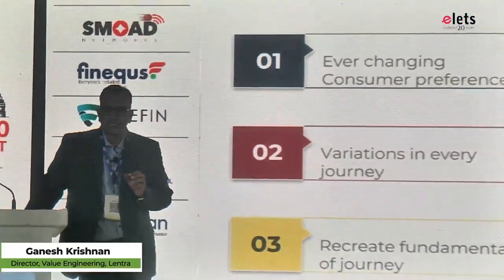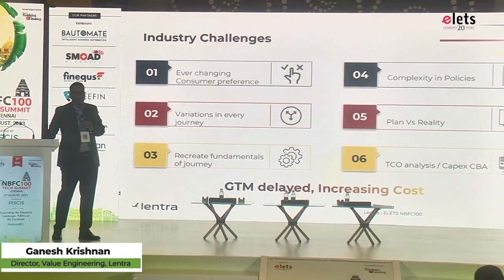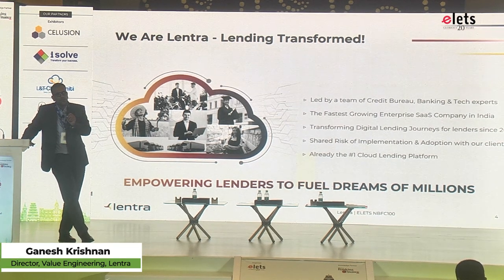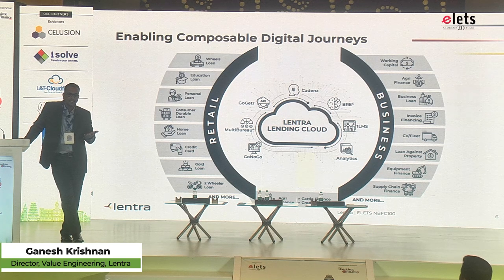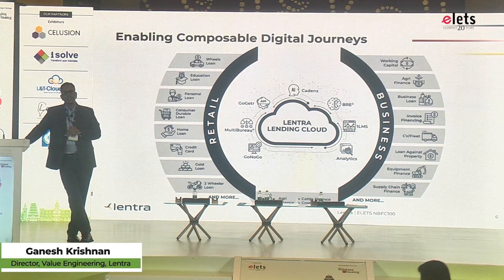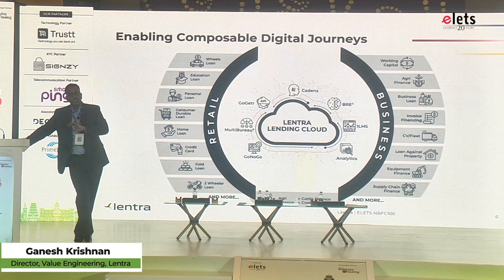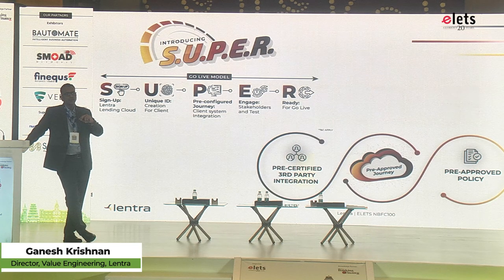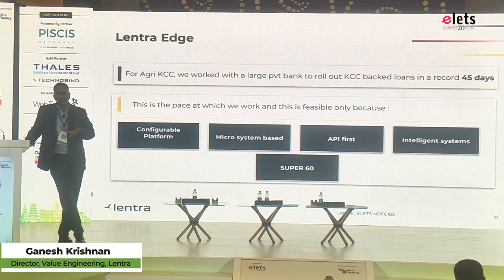Technology Presentation - Ganesh Krishnan, Director, Value Engineering, Lentra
Technology Presentation - Transforming the digital lending landscape Ganesh Krishnan, Director, Value Engineering, Lentra

Elets Technomedia, the premier technology and media research organisation of Asia and the Middle East, has spread its wings in India and across the world over the years Since 2003 it’s been championing the cause of the governments, building knowledge-sharing platforms and highlighting importance of ICT for governance, health, education, urban development, and banking and finance sectors through conferences, publications, and knowledge portals.